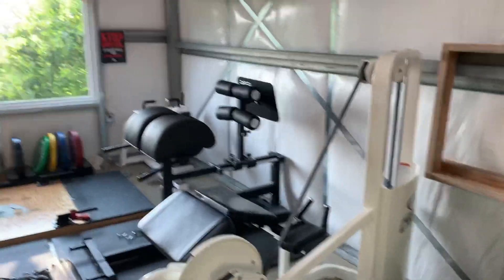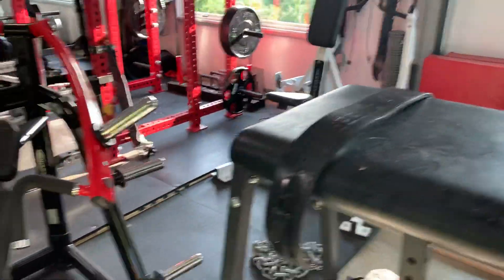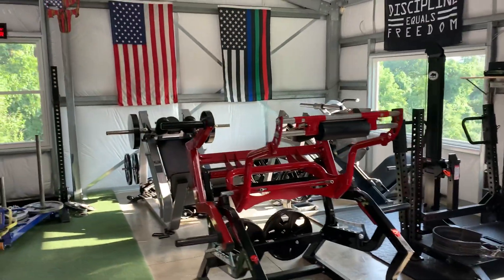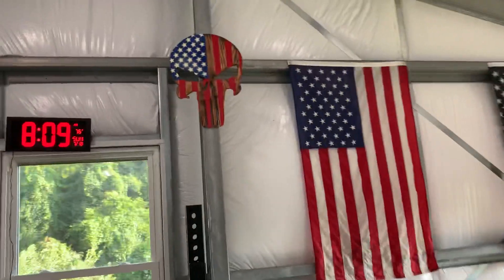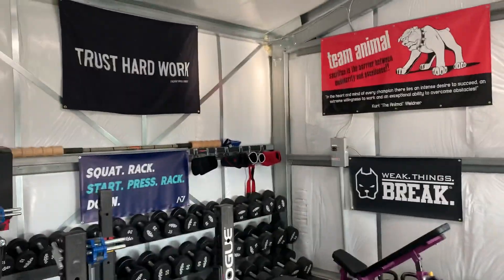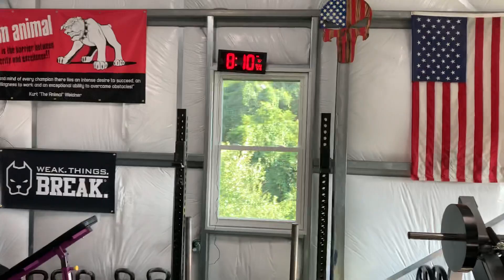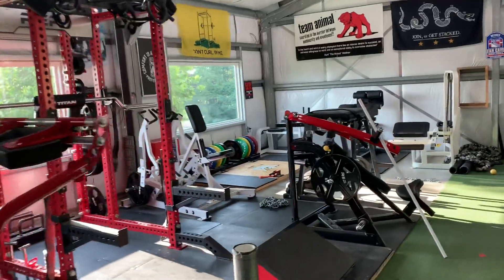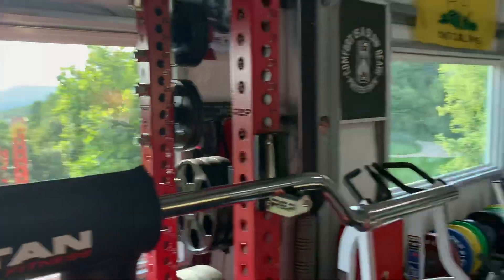Kurt Weidner Updated Home Gym Tour